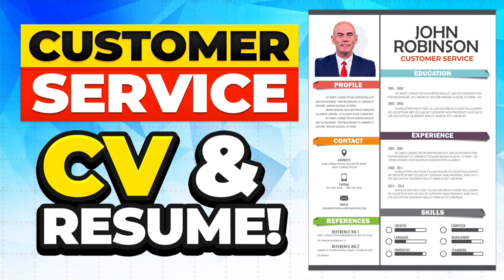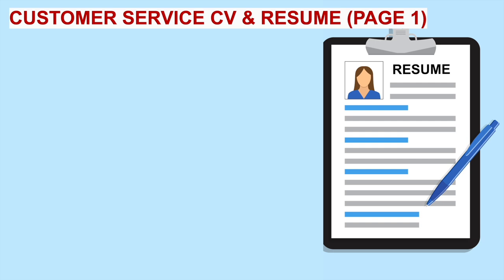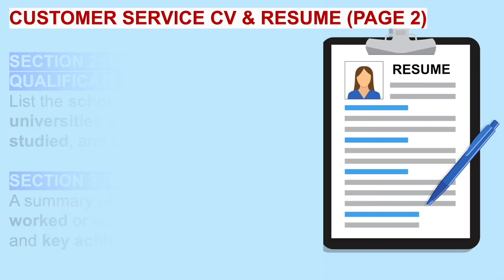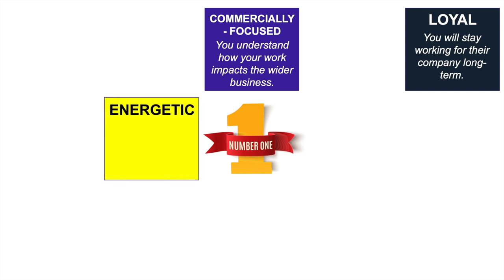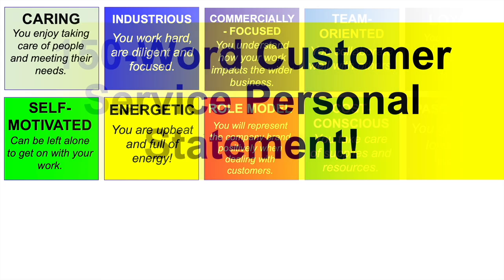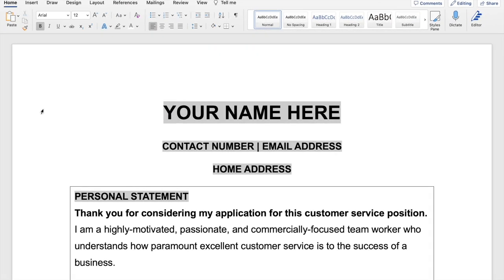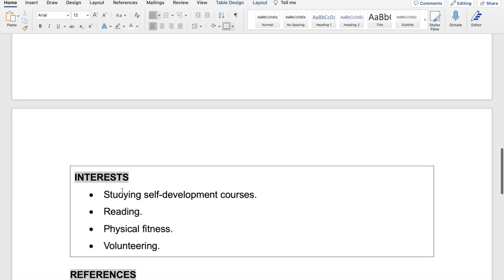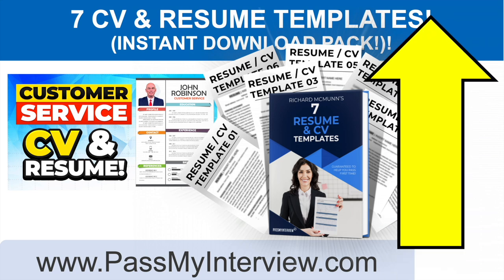CUSTOMER SERVICE CV & RESUME TEMPLATES! (How to write a CV or RESUME for Customer Service Jobs!)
IN THIS TUTORIAL, RICHARD MCMUNN WILL TEACH YOU HOW TO WRITE A CV OR RESUME FOR A CUSTOMER SERVICE JOB!

KEY SECTIONS OF THIS VIDEO
5 SECTIONS TO INCLUDE IN A CV OR RESUME 01:36
10 GREAT WORDS TO USE ON A CV OR RESUME 05:43
PERSONAL STATEMENT EXAMPLE 09:09
HOW TO STRUCTURE A CV OR RESUME 11:03